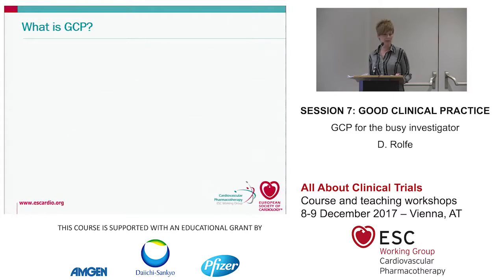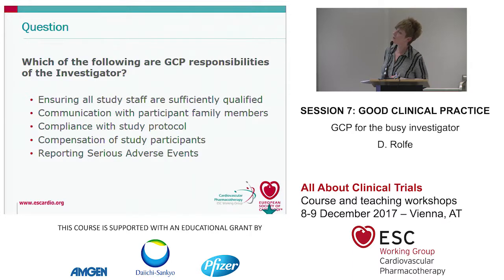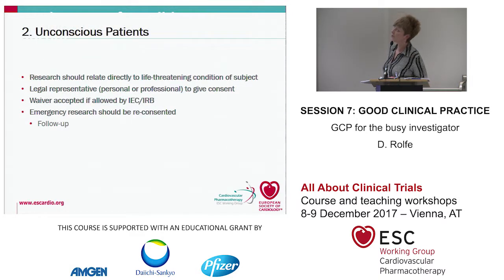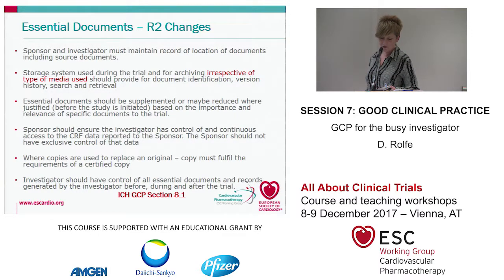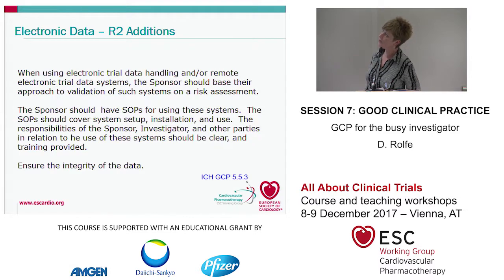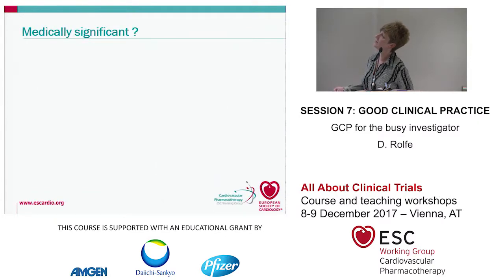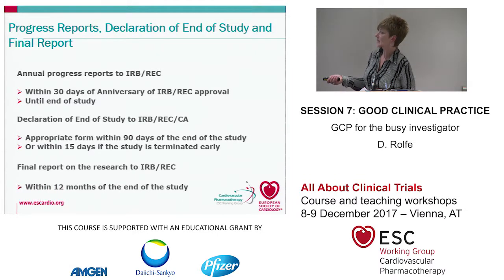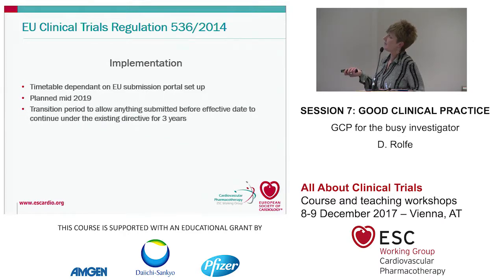GCP for the busy investigator (certificate included)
Presented by D. Rolfe

This is a webcast of the ESC Working Group on Cardiovascular Pharmacotherapy “All About Clinical Trials” course recorded during December 2017 live course in Vienna.

The course aims at improving the professional knowledge and skills required to plan and deliver successful cardiovascular pharmacotherapy clinical trials.